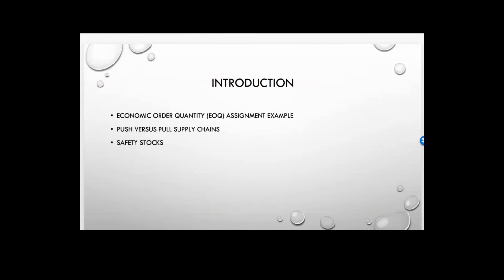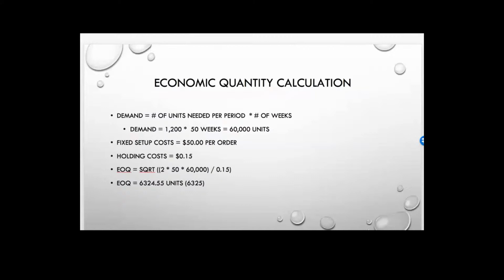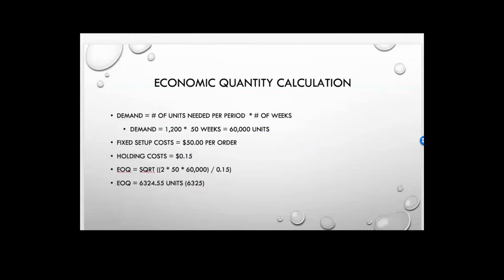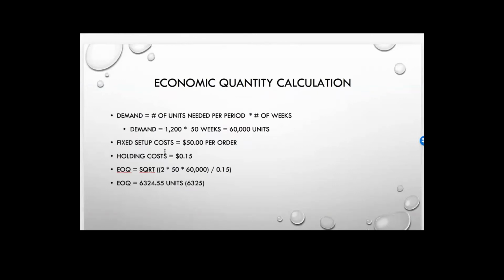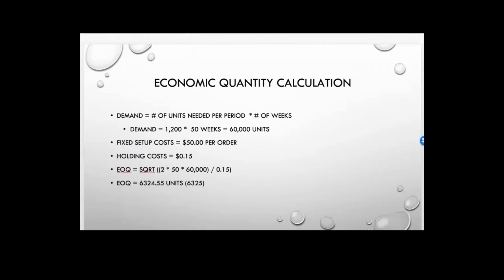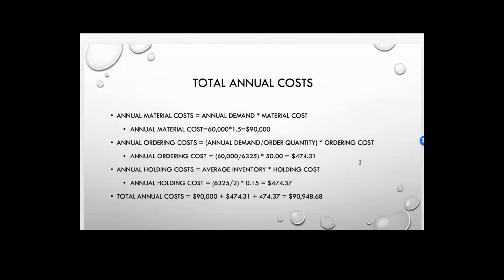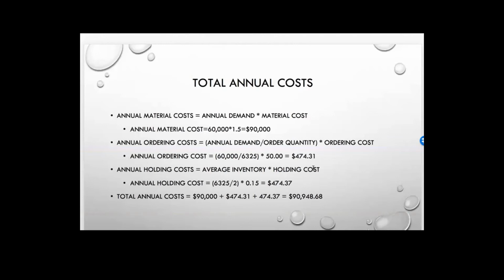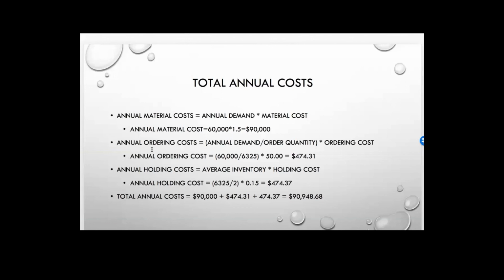QSO-630 Supply Chain Management Week 4 Economic Order Quantity (EOQ) and Total Annual Costs Example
This is the excerpt from the 12/17/2017 video conference discussing Economic Order Quantity and Total Annual Costs using an example.